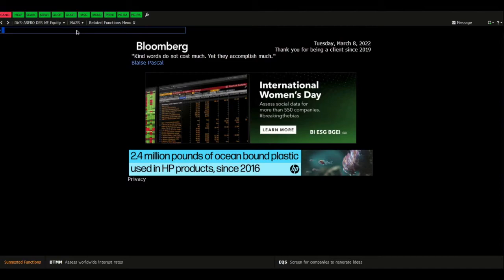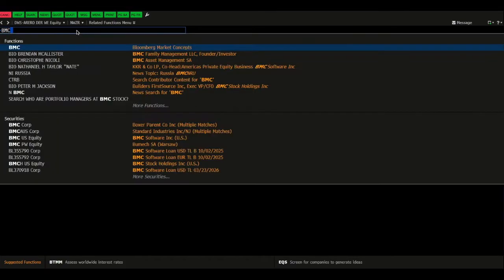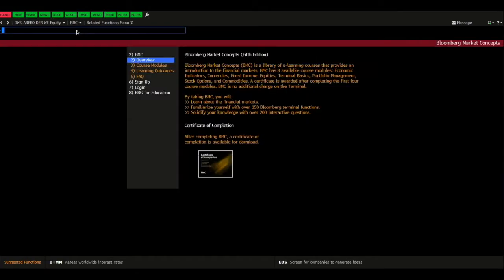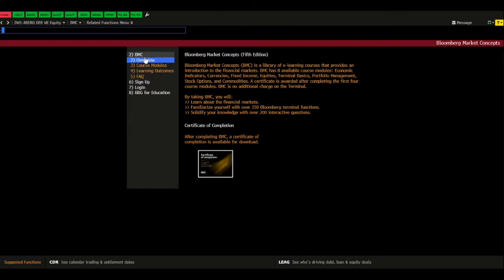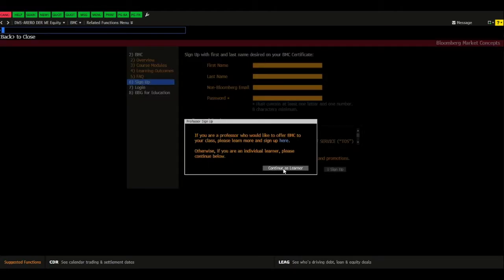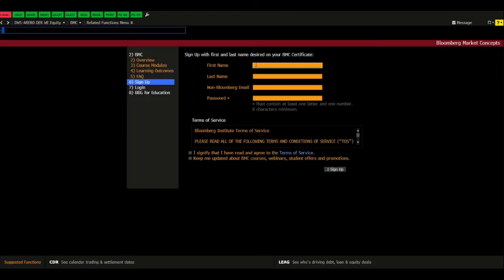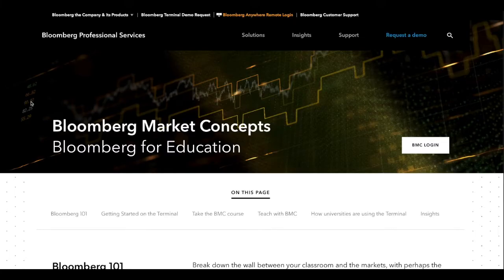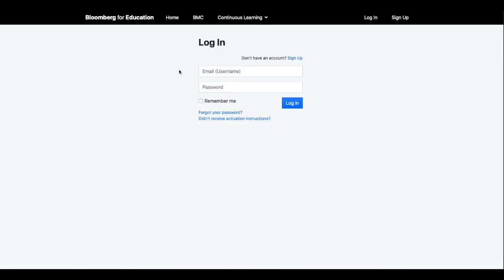Creating a Bloomberg Market Concept (BMC) login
The Bloomberg Market Concepts (BMC) is a self-paced learning course for Bloomberg users to get familiar with financial concepts and the Bloomberg Terminal. It is a course of completion that issues a personalized certificate. This can be used for various matters to signal a fundamental understanding of the financial concepts and the Bloomberg Terminal.